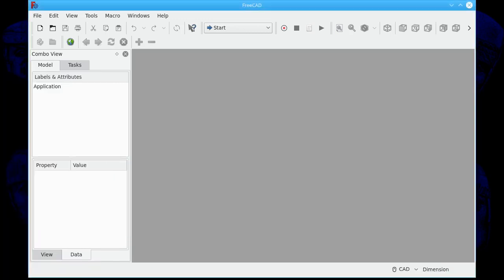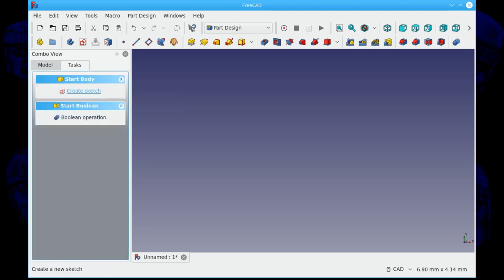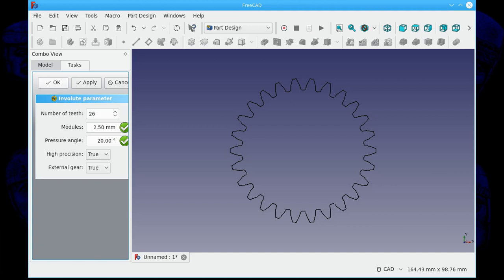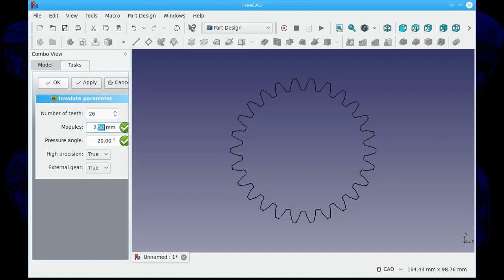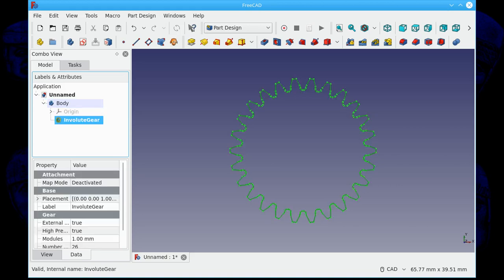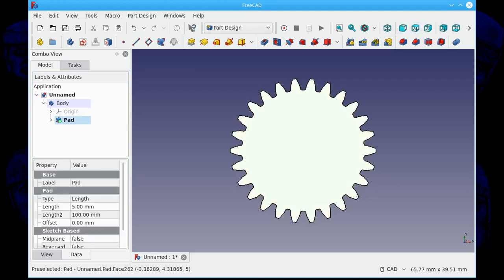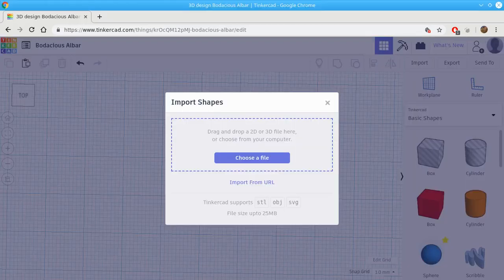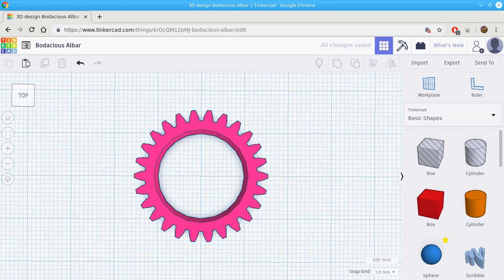Tinkercad Super Easy Spur Gear HOWTO Using FreeCAD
I use FreeCAD, free open source software. For me, this is much easier than other online resources and exports an .stl file that can be directly imported into Tinkercad.